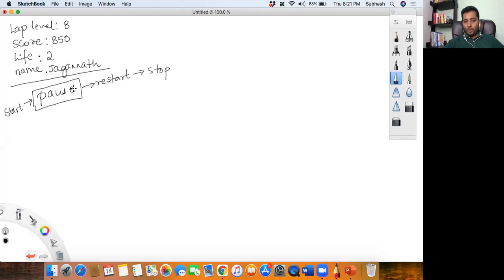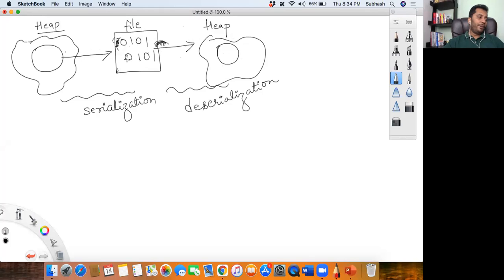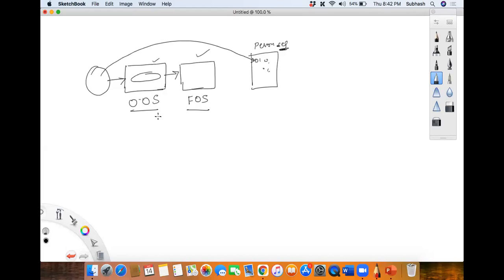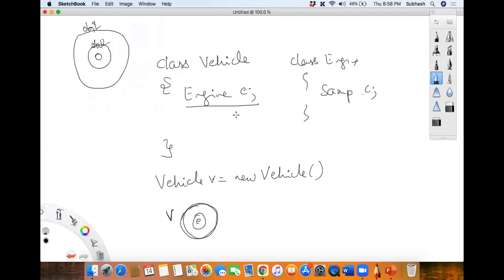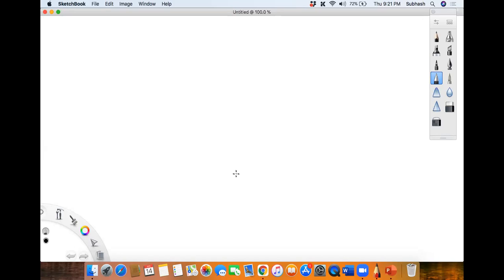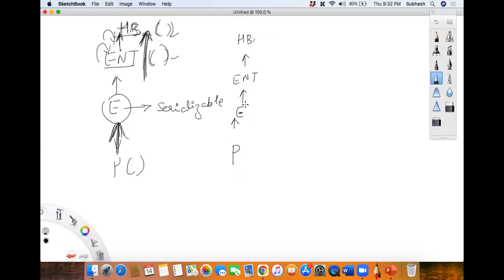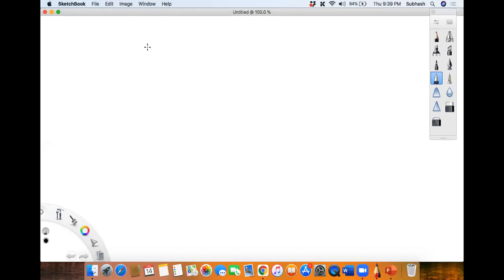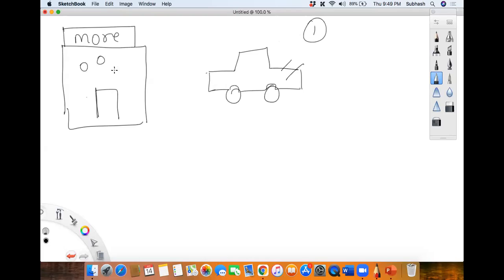Serialization & Deserialization | Object-Oriented Thinking In Java | Day 34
Date - 14/1/2021
Day - Thursday